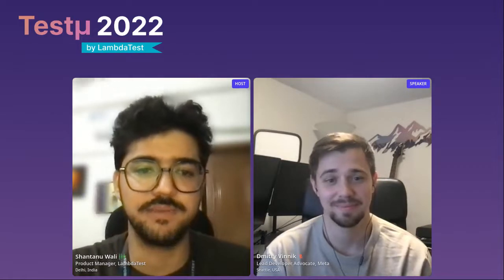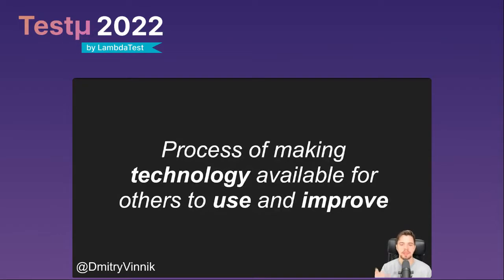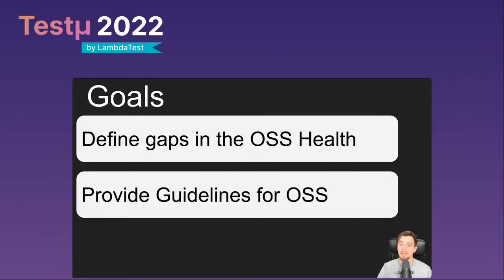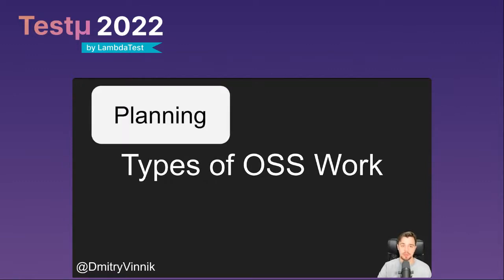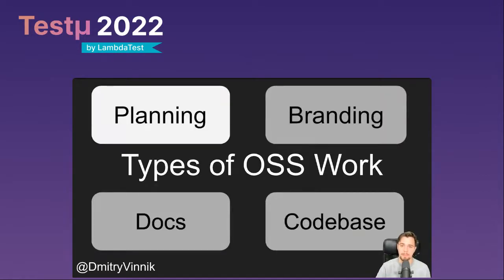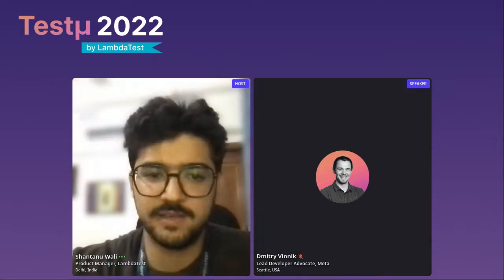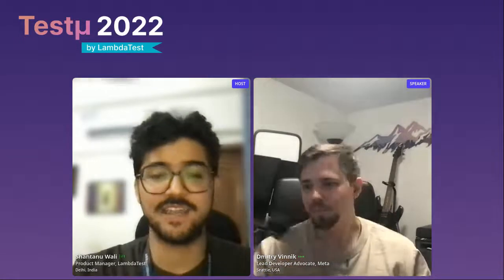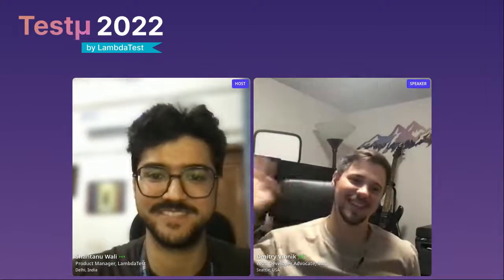The 10,000 Steps of Open Source Project Health | Dmitry Vinnik | Testμ 2022 | LambdaTest 🚀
Welcome to another session at the Testμ Conference where Dmitry discusses the approach that the Meta Open Source team takes to measure the current state of Meta open-source projects.

🚩 𝑨𝒃𝒐𝒖𝒕 𝑻𝒆𝒔𝒕µ 𝒄𝒐𝒏𝒇𝒆𝒓𝒆𝒏𝒄𝒆
🔸 The free online Testµ (TestMu) conference by LambdaTest talks about trends that matter in the testing ecosystem. It helps software testers and developers get a glimpse into the future of testing. Over 30+ speakers, including community leaders and industry experts, join the event to share their thoughts.

🚩 𝑨𝒃𝒐𝒖𝒕 𝑫𝒎𝒊𝒕𝒓𝒚 𝑽𝒊𝒏𝒏𝒊𝒌
🔸 Dmitry Vinnik is a Lead Developer Advocate at Meta, where he focuses on business messaging and open source projects. His goal is to use open source to help developers be more productive. Dmitry remains a developer first, so he approaches open source projects, creates new educational content, and gives conference talks with the same mindset and passion.
🔸 Dmitry has a background in medicine and bioinformatics, but his current focus is on developer wellness and work-life balance.

🔸 Human health is complex; it is not something we can buy, it is something we must strive for! This is also true for open-source projects and communities. It is necessary to cultivate a truly dedicated and loyal fanbase. But what exactly do we mean when we say a community or an open source project is "healthy"? This is the question we are attempting to answer at Meta!
🔸 In this talk, we'll look at how the Meta’s Open Source team measures the current state of Meta open source projects, as well as how we use these metrics to prioritize and direct our efforts. Finally, we hope to demonstrate how, by examining information about your open source communities, your team can focus on the quality of the projects rather than just the quantity of repositories that you make public.

Perform scalable and reliable cross-browser compatibility testing of your website and web app on the latest mobile and desktop browsers